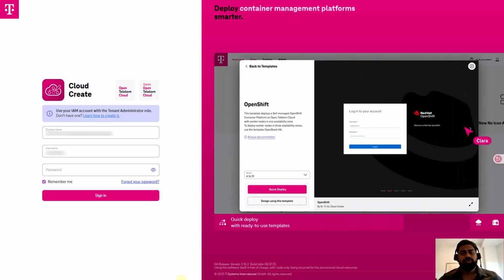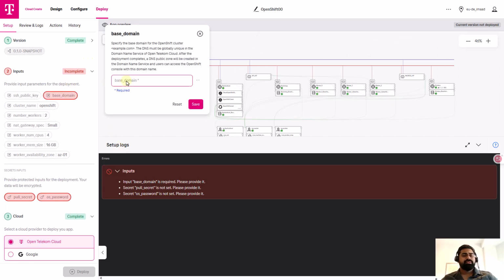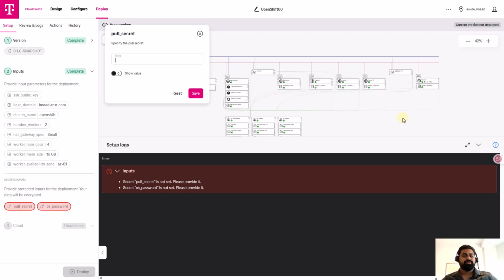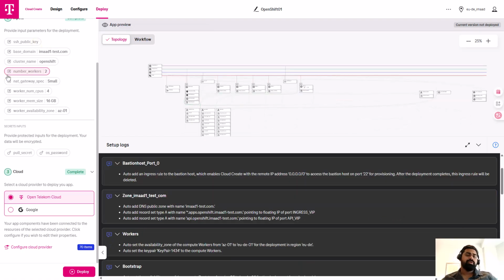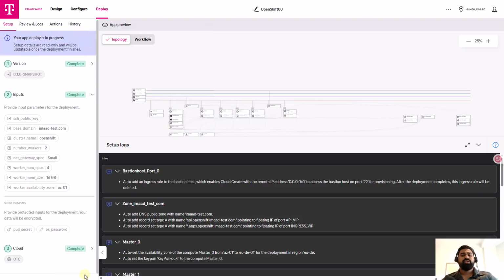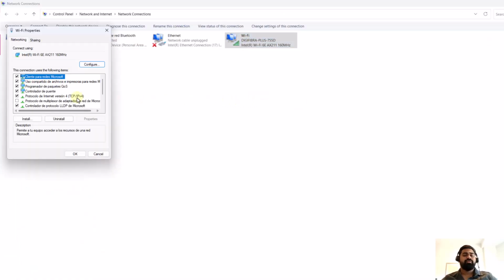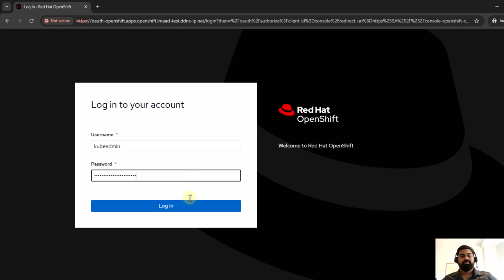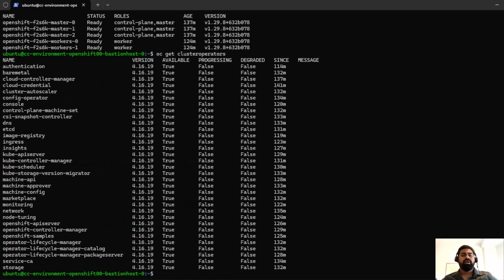From Zero to OpenShift: One-Click Deployment on Open Telekom Cloud by T-Systems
How can you deploy a self-managed OpenShift cluster on T Cloud using Cloud Create?

Deploy a self-managed OpenShift cluster on T Cloud with Cloud Create using a premade template and one-click deployment. Configure your cluster, deploy the required resources, and access the OpenShift console without manual cloud setup.

Deploy OpenShift with speed and simplicity using Cloud Create on T Cloud.

In this short tutorial, Imad Mujawar, software engineer from Cloud Create, demonstrates how to deploy a self-managed OpenShift cluster using Cloud Create’s premade OpenShift template. The process is designed to make deployment straightforward, with no cloud expertise required.

Start by logging in to Cloud Create and selecting the OpenShift template. After clicking deploy, configure the base domain that will later be used to access the OpenShift console. You will also need to provide your pull secret registered on Red Hat and your T Cloud password. If SSH access is required, you can add your public SSH key.

The configuration also lets you define the number of worker nodes, CPUs, and memory. In the tutorial, the setup uses two workers with at least four vCPUs and 16 GB RAM each. Once the configuration is complete, Cloud Create starts the deployment. The compute resources are created in around two minutes, while the OpenShift setup takes approximately 30 minutes.

After deployment, a DNS public zone with the specified base domain is available in the T Cloud console. By adding the T Cloud name servers to your machine, the base domain can be resolved and used to access the OpenShift console. The username and password provided in the deployment outputs can then be used to log in.

Finally, you can connect via SSH to the bastion host and verify that all nodes and cluster operators are ready. The result is a working OpenShift cluster deployed on T Cloud using Cloud Create’s premade template.

Cloud Create is a free-to-use app creator built by cloud engineers for cloud engineers who want speed, simplicity, and full control.

 Key Points

- Deploy a self-managed OpenShift cluster with Cloud Create.
- Use a premade OpenShift template for streamlined deployment.
- Configure worker nodes, CPUs, memory, and optional SSH access.
- Create compute resources in around two minutes.
- Access the OpenShift console after deployment.
- Use the bastion host to check nodes and cluster operators.

 Step-by-Step Guide

1. Log in to Cloud Create.
2. Select the OpenShift template and click deploy.
3. Enter your base domain and Red Hat pull secret.
4. Enter your T Cloud password and optionally add your public SSH key.
5. Configure worker nodes, CPUs, and memory.
6. Start the deployment.
7. Configure the T Cloud name servers to resolve your base domain.
8. Open the OpenShift console and log in using the deployment outputs.
9. Access the bastion host via SSH and verify that the nodes and cluster operators are ready.

 Use Cases

Cloud Create can help CloudEngineering and DevOps teams deploy an OpenShift environment without manually creating the underlying cloud resources. The premade template provides a faster route from initial configuration to a working Kubernetes-based OpenShift cluster on T Cloud.

 FAQ Section

Q1: How can I deploy OpenShift on T Cloud?

 A: Use the OpenShift template in Cloud Create, configure the required settings, and start the deployment.

Q2: Do I need cloud expertise to use Cloud Create?

 A: No. The tutorial demonstrates a premade template and guided configuration designed to simplify OpenShift deployment.

Q3: How long does the OpenShift deployment take?

 A: The compute resources are created in around two minutes, while the OpenShift setup takes approximately 30 minutes.

Q4: How do I access OpenShift after deployment?

 A: Resolve the configured base domain using the T Cloud name servers, open the console URL in your browser, and use the credentials provided in the deployment outputs.

Thumbnail Picture generated with AI.